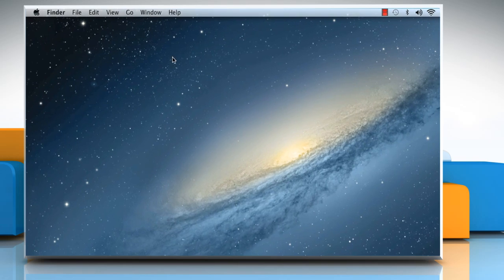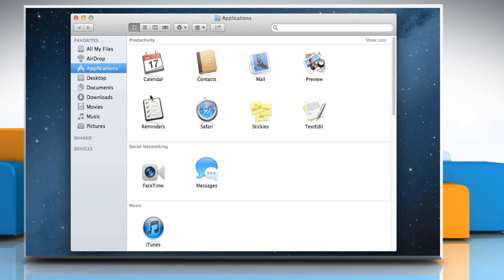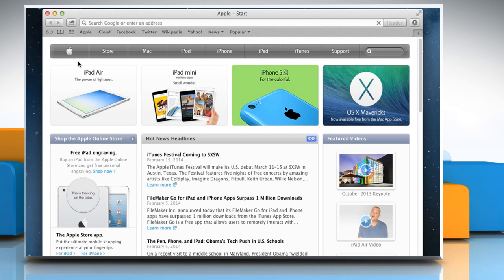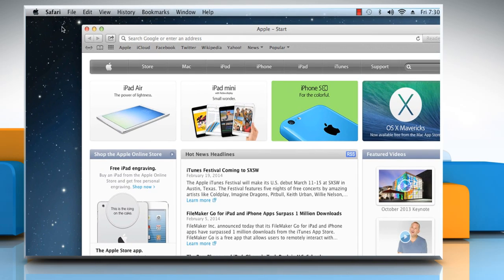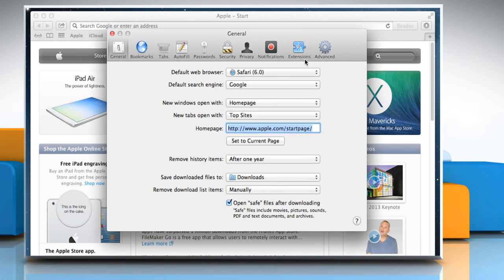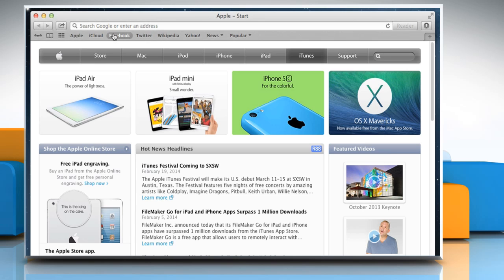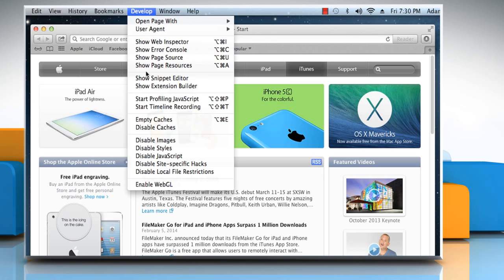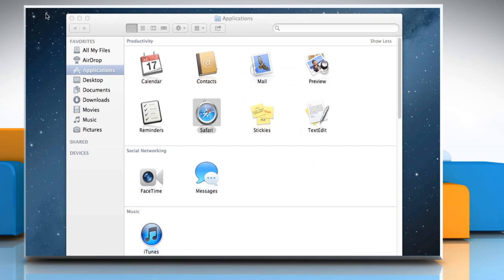How to Clear Cache in Apple® Safari Browser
Empty the Cache of Safari Browser: The web browser's cache stores images, files and graphics associated with the webpages you have visited. If you want to clear the cache in Apple® Safari, watch this video and follow the steps to do so.